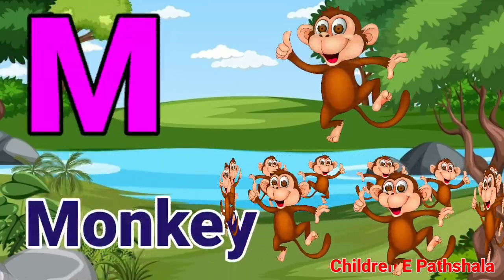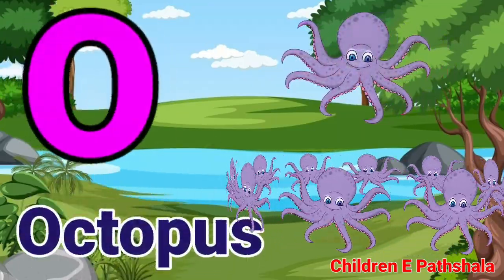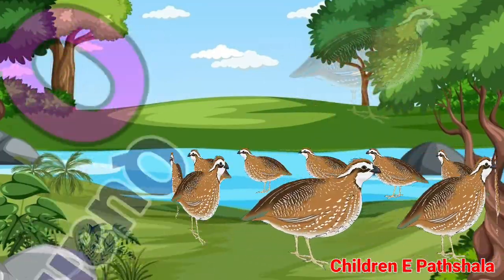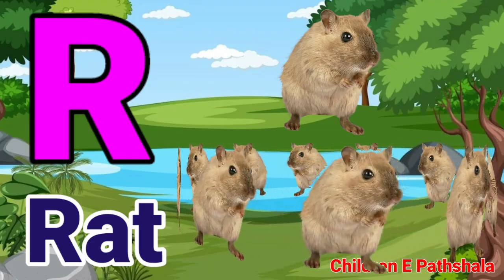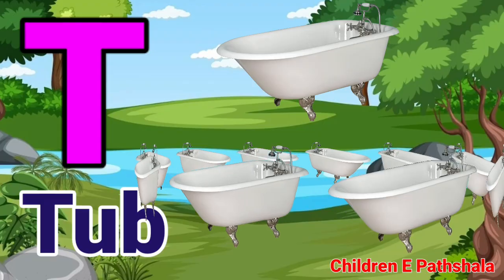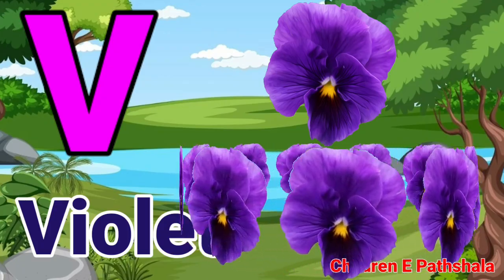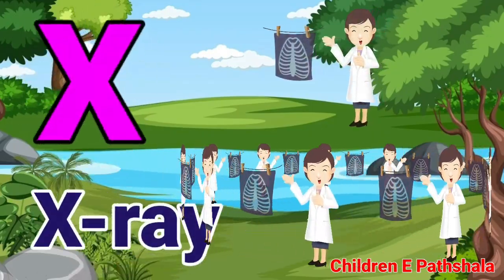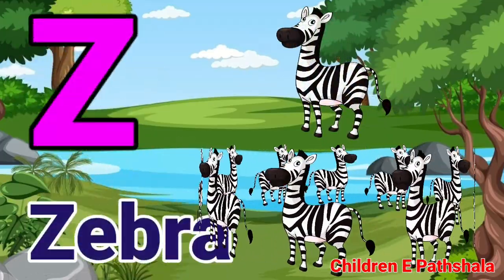A for apple | अ से अनार | abcd | phonics song | a for apple b for ball c for cat | abcd song 327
@Naima study
@ChuChuTV Hindi
@Infobells - Hindi
@Chhotu TV